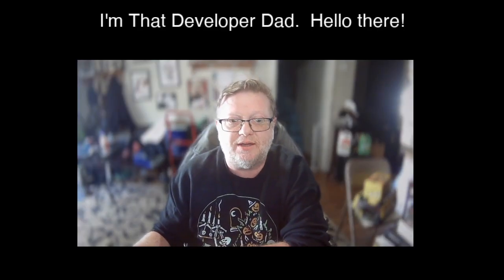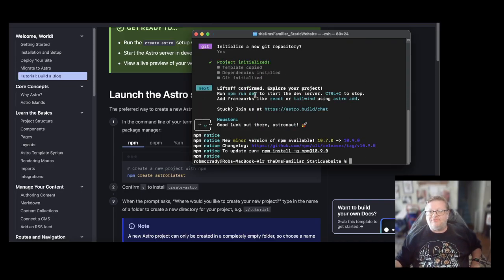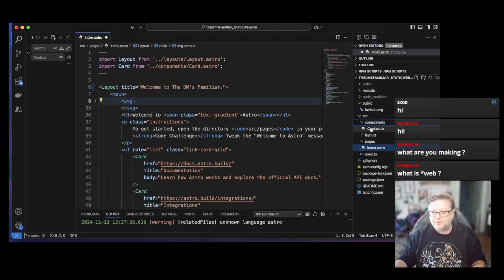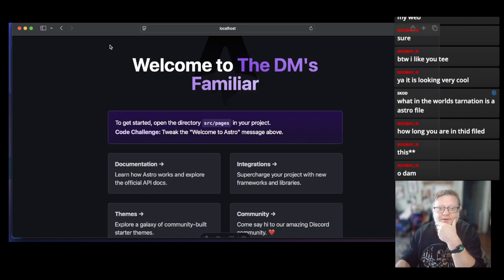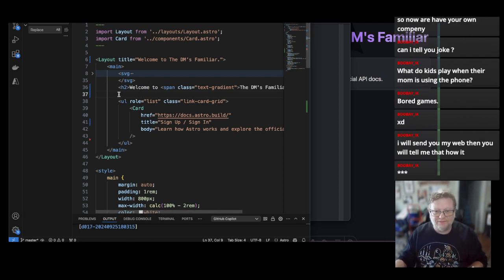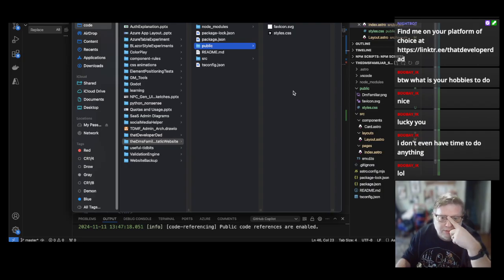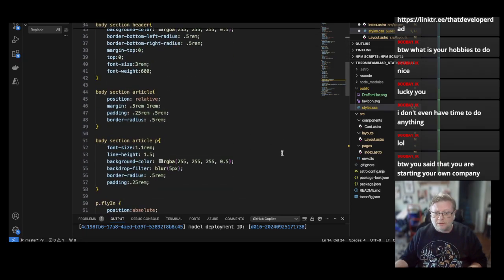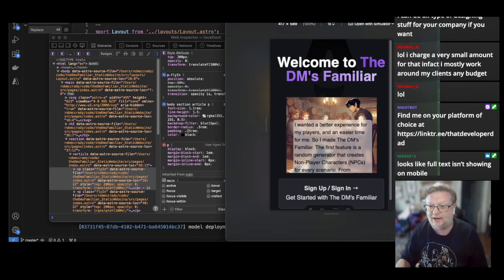Preparing for Go-Live: Create a new Static Web Site for The DM's Familiar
This afternoon, I went through the local dev environment setup for a new Static Website using AstroJs as the builder.

Rather than set up a new Blog site, as I did for ThatDeveloperDad.com, I went with simple Sample Files during the astronomical setup process, and began altering those as I worked.

I'll finish the backend goop offline, and talk through that process in my next video.

Happy Coding!

-ThatDeveloperDad